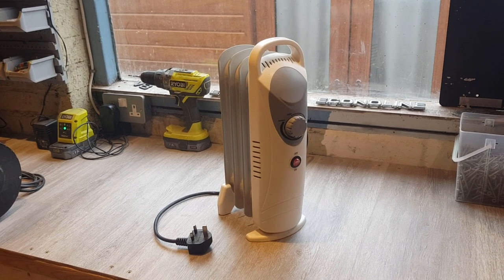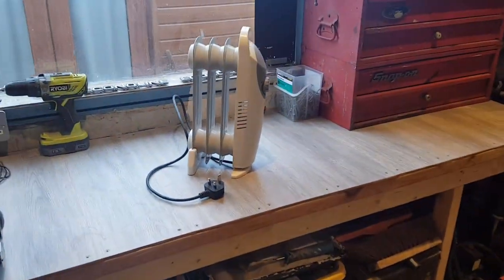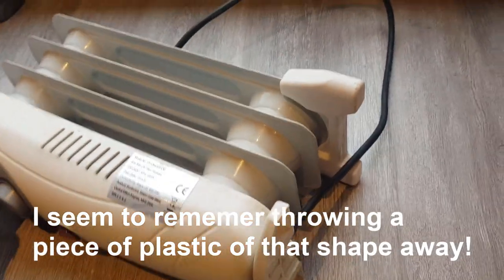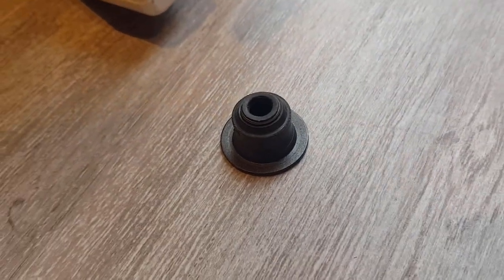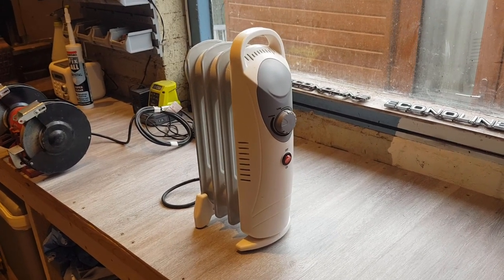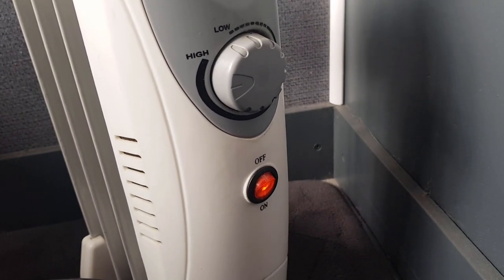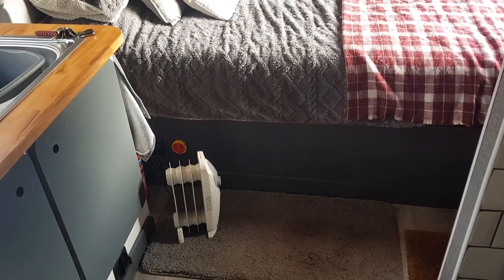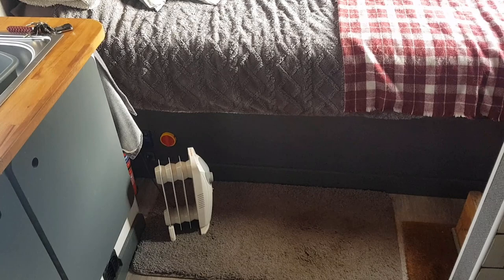RV MOTORHOME Portable Oil Filled Electric Radiator For WINTER Warm Cozy Nights on Campsites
Today we have a look at a portable oil filled electric radiator that we had stored away in the garage from the time we owned a static caravan in Mablethorpe Lincolnshire. After a little repair its good to go. Are you looking to buy an oil filled radiator? Here is an example budget oil filled radiator

Chapters
00:00 - Introduction
00:22 - Our static caravan once owned in Mablethorpe
00:43 - Samantha's garage tidying experience
00:55 - Back to the oil filled radiator
01:30 - A repair is needed for the radiator
01:55 - We make a repair to the radiator base
03:15 - The radiator is tested in the motorhome RV

Stay warm and cozy no matter where you are with a portable oil filled electric radiator. A compact and lightweight heater is perfect for use in your RV or motorhome. The oil filled design ensures efficient and even heat distribution, while the adjustable thermostat allows you to customise the temperature to your comfort level. With multiple safety features, an electric radiator is both practical and easy to use.

portable oil filled electric radiator
electric radiator repair
portable heater repair
oil filled heater repair
electric heater repair
portable electric radiator repair
oil filled radiator repair
home heater repair
portable heater maintenance
electric radiator troubleshooting